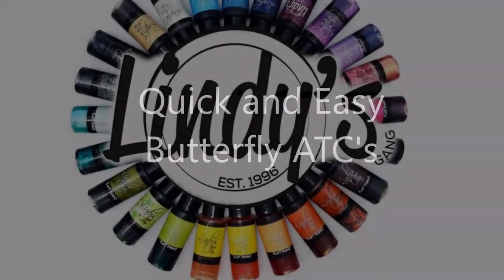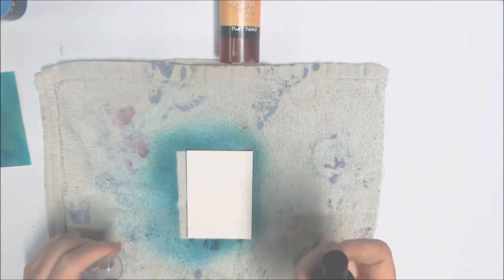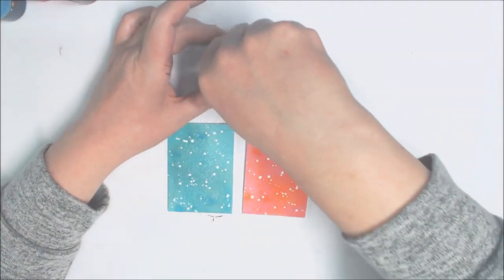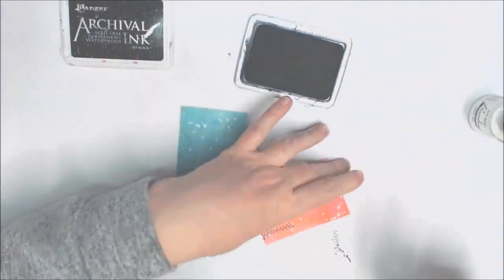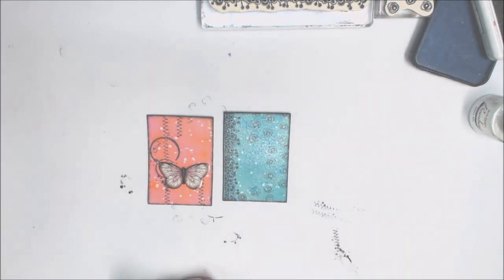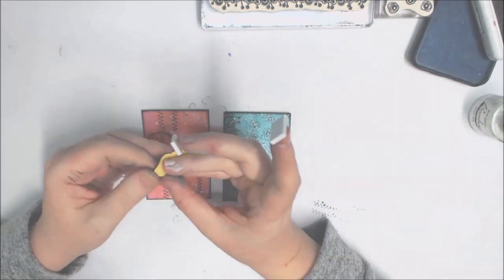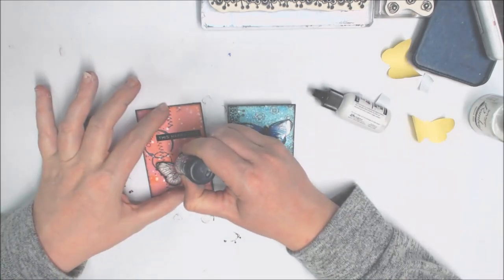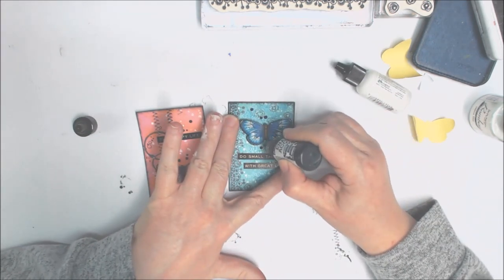Quick and Easy Butterfly ATC's with Kerry Fellowes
Want to grab some of the gorgeous paints, sprays or powders used in this project?  Get them direct from Lindy's right here: